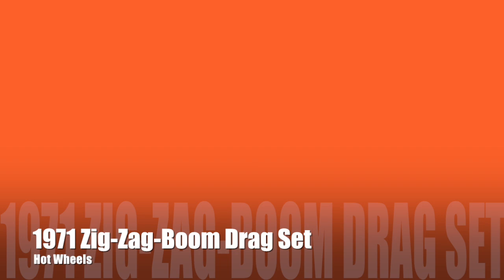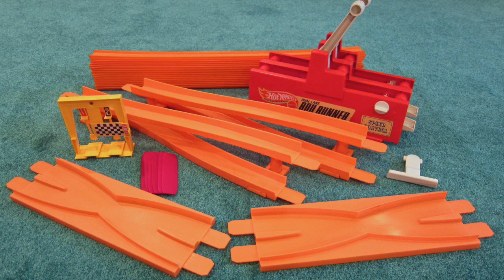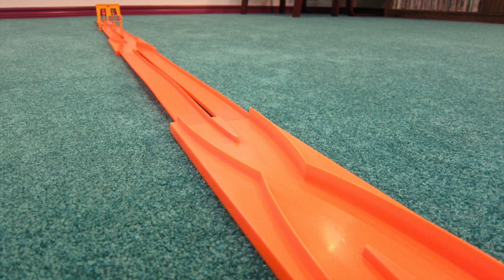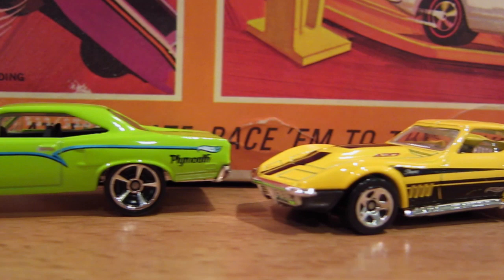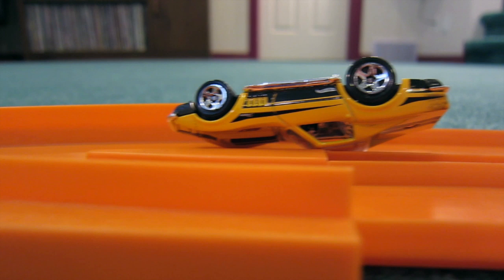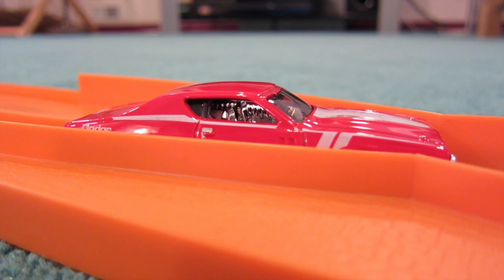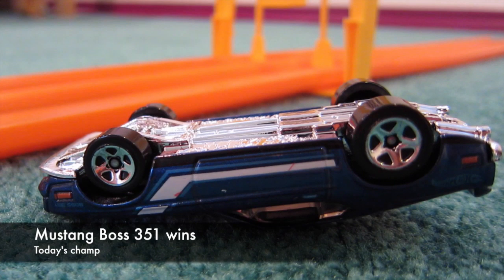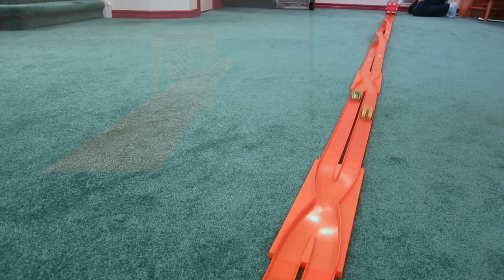1971 Hot Wheels Zig-Zag-Boom Drag Set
This is a custom track with Rod Runner, Crossovers and Danger-Changers.
The track is vintage. The cars are current models.
Song: Jonny Quest theme